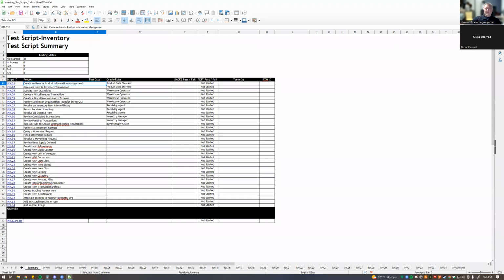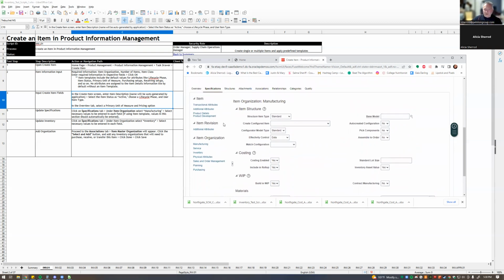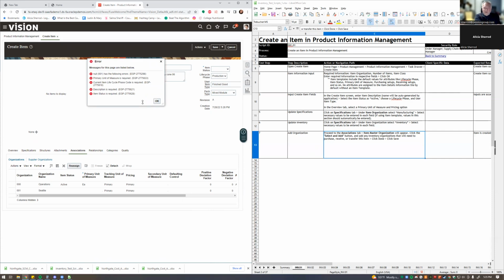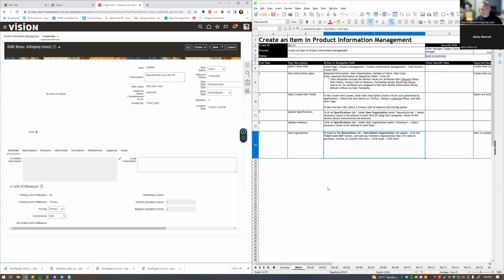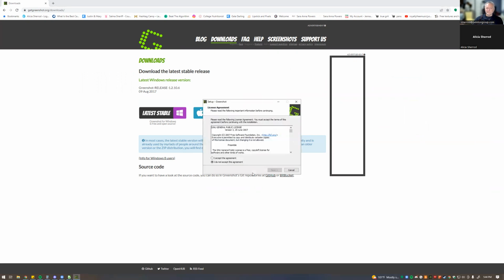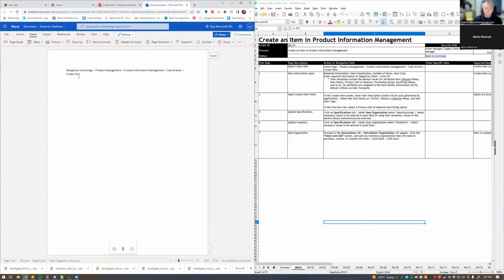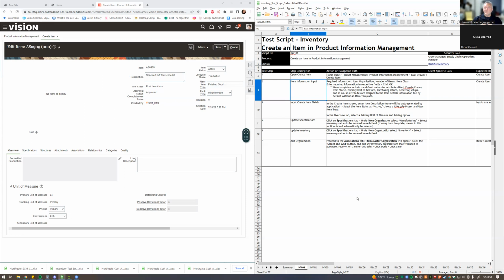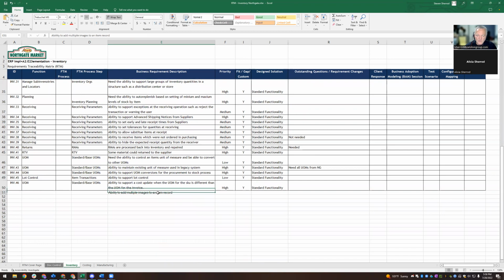Using Test Scripts